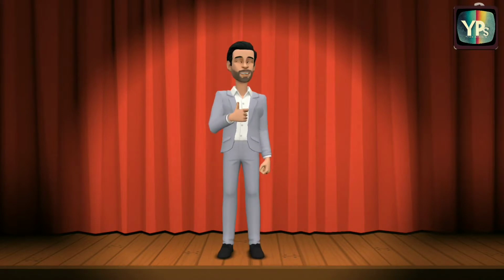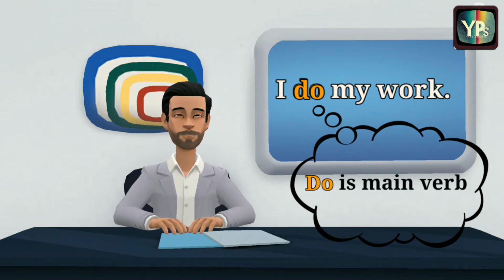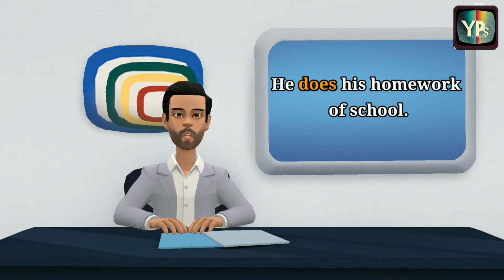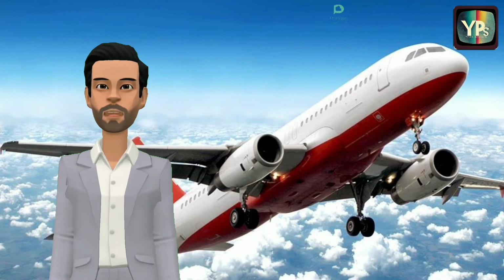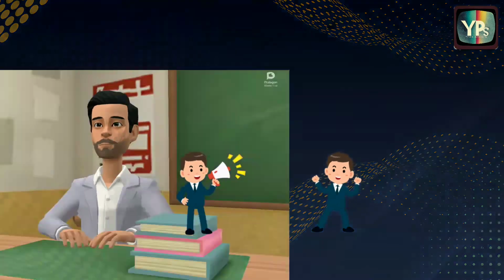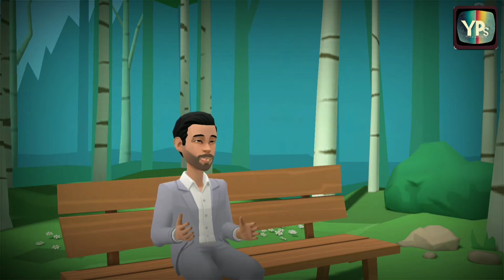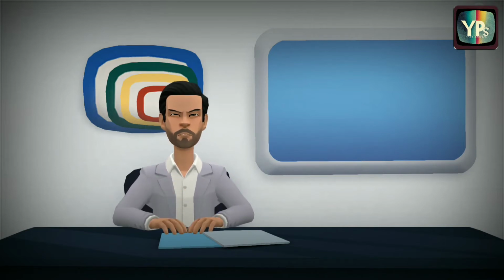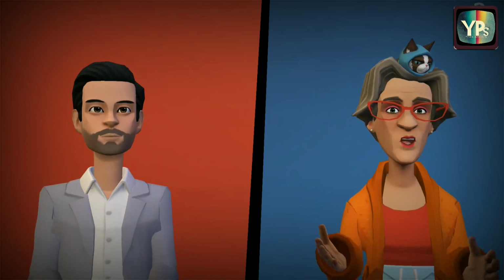helping verbs of english language | 3D educational video | spoken english | by pooru sharma | YPS²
in this video I have explained the use of helping_verbs in english language, this is the basic of english spoken.